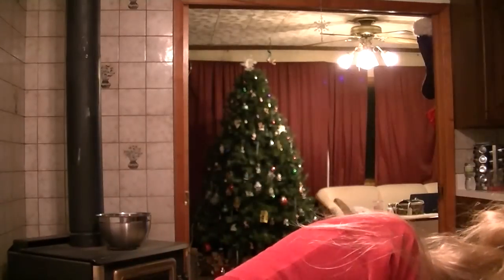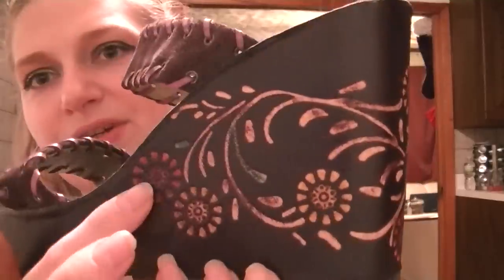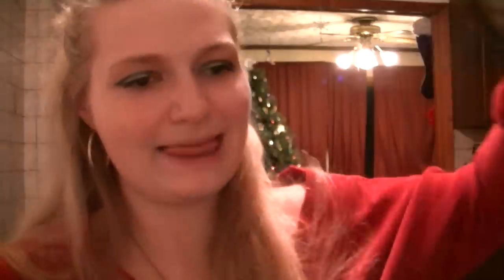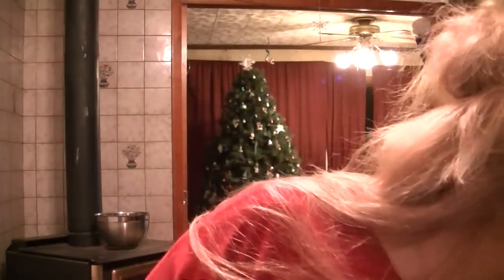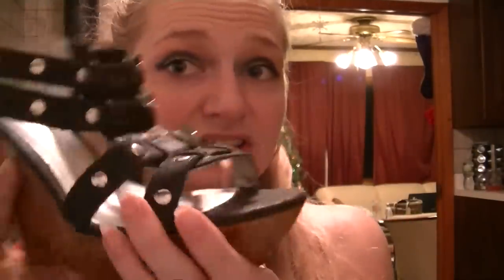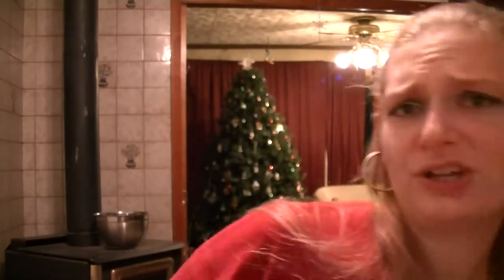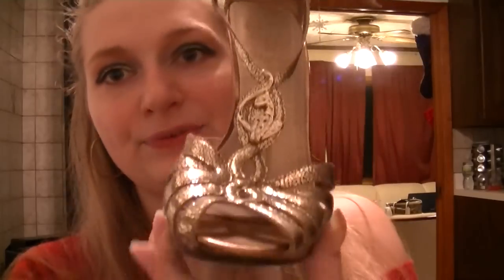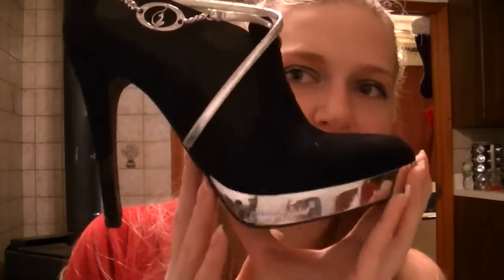Shoe collection part 1